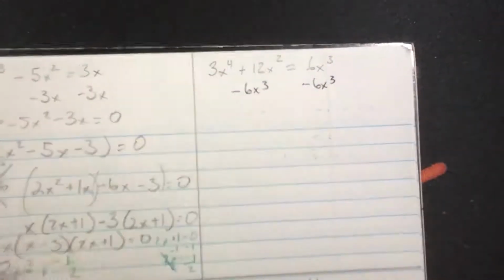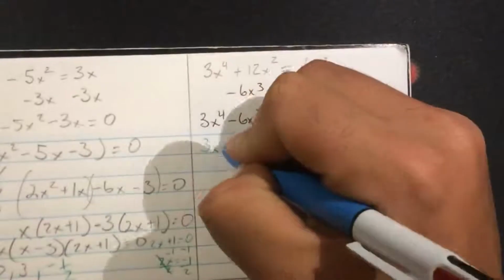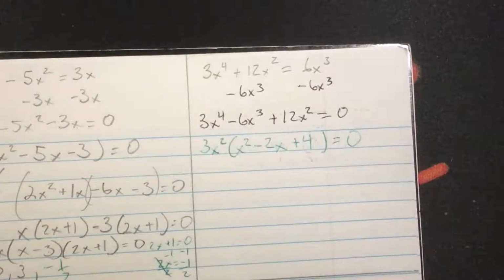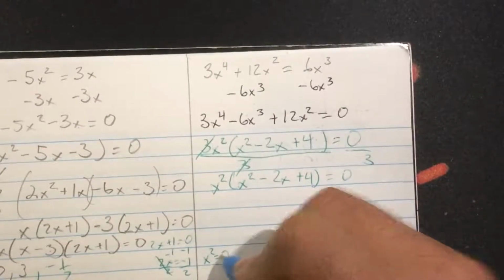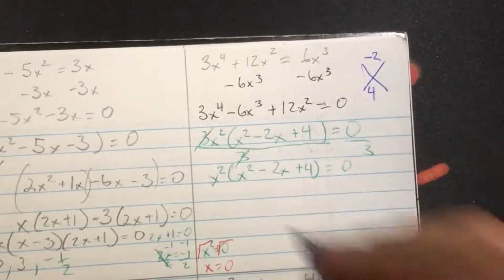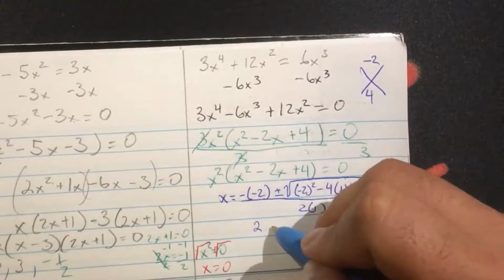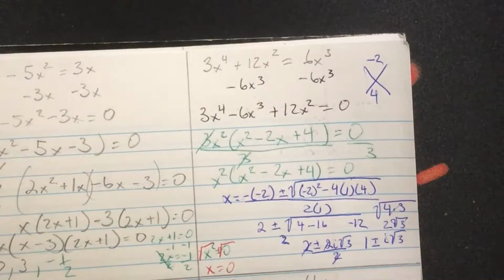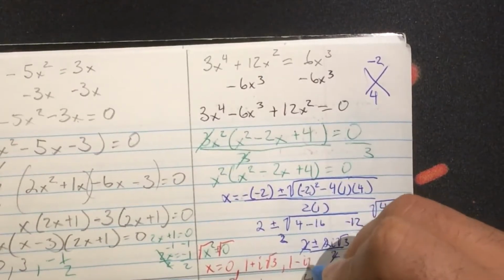§4 4 Solving Polynomial Equations using Factors 1st Foldable P2